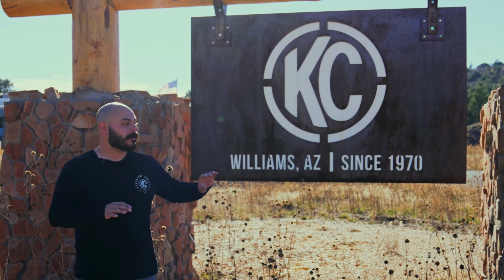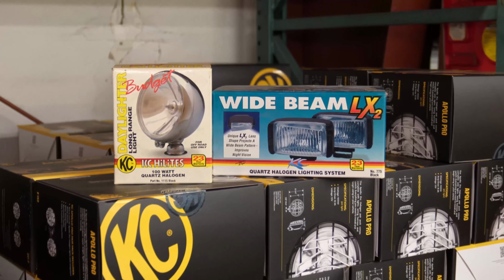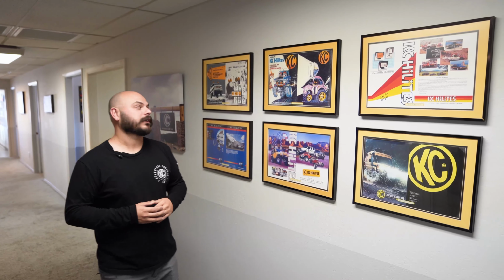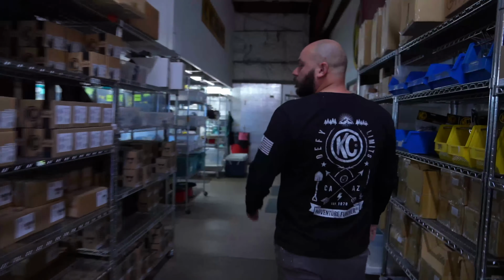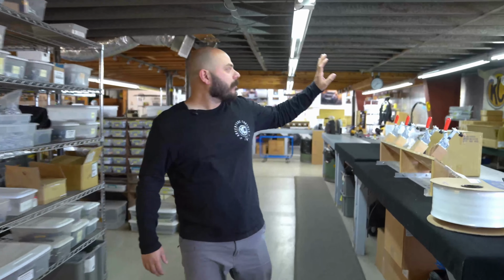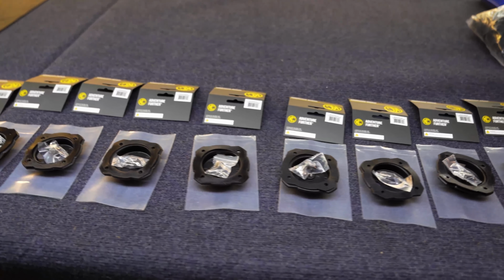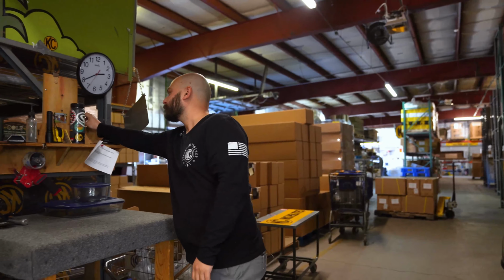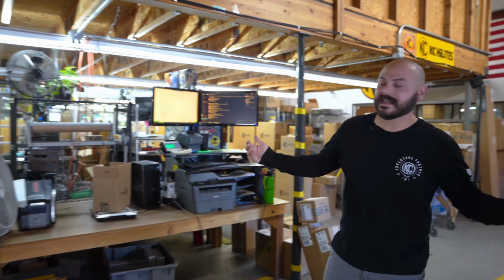Touring the KC HiLiTES HQ!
Today Taylor gives us a tour of the OG off road lighting warehouse and gives a bit of history on just where we came from.

MB01RLZLGDOXYSH